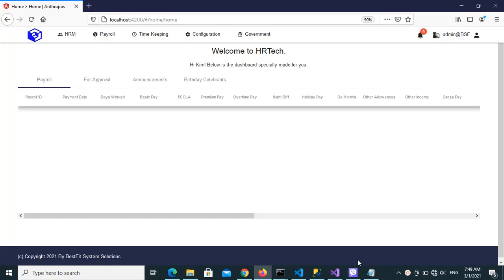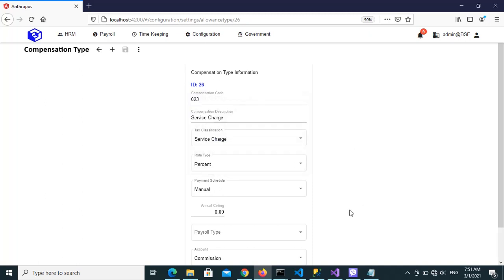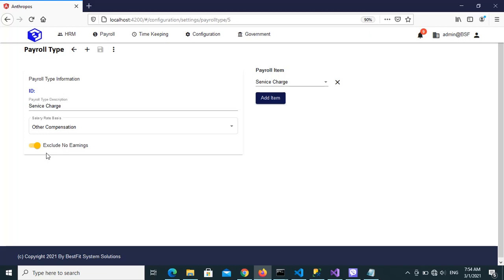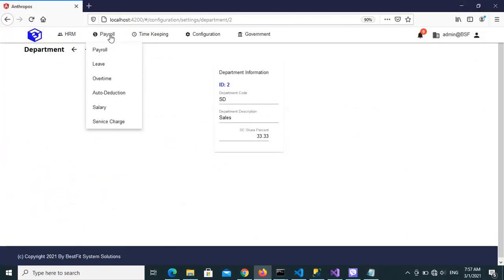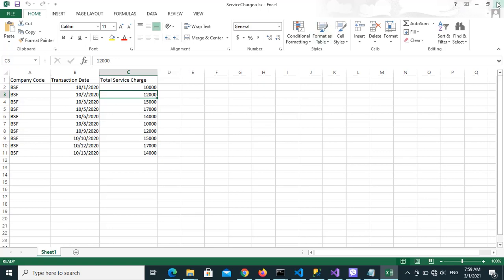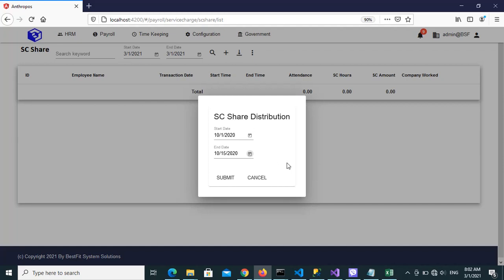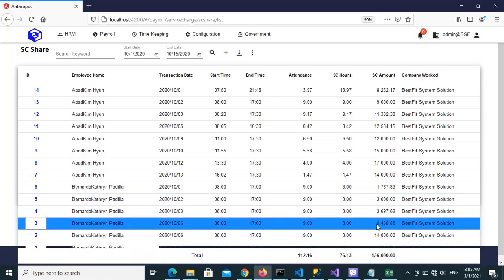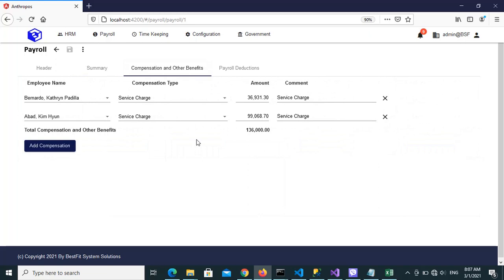How To Process Service Charge In Payroll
In this video, I wanna discuss How To Process Service Charge In Payroll